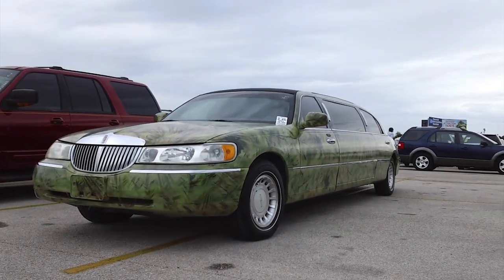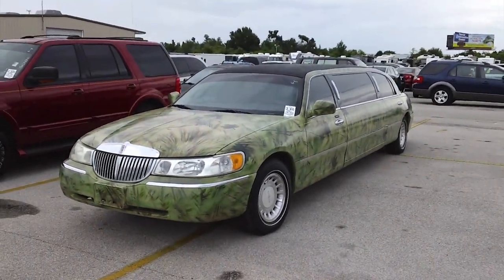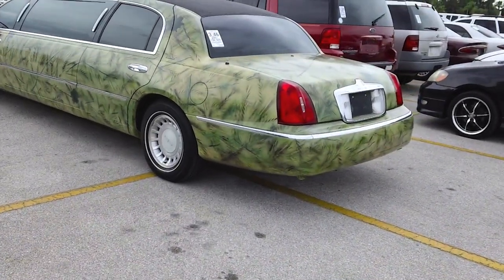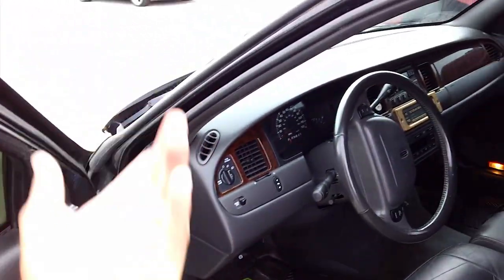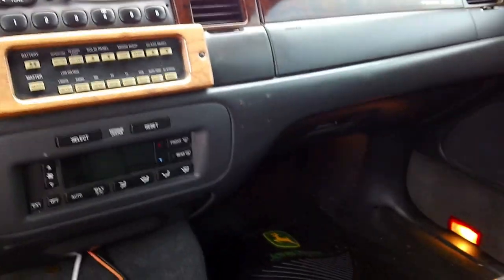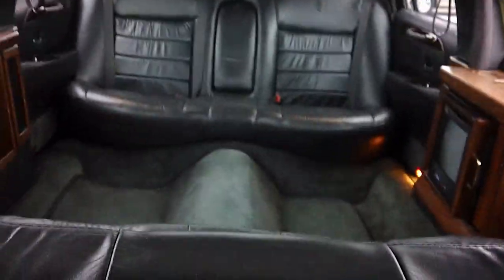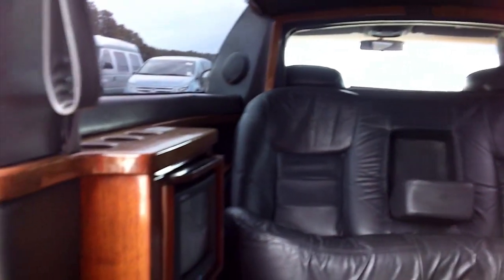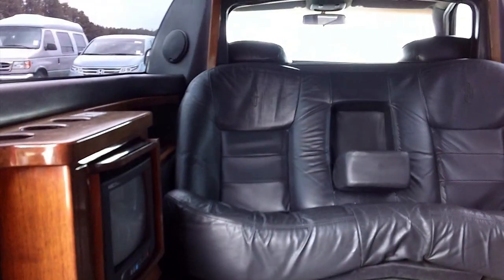Camouflaged 2000 Lincoln Town Car Stretch Limo Walkaround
Could show much at all but since I toured a Town Car of this generation not long ago, you wont be missing much. Just anted to show y'all the encounter at least